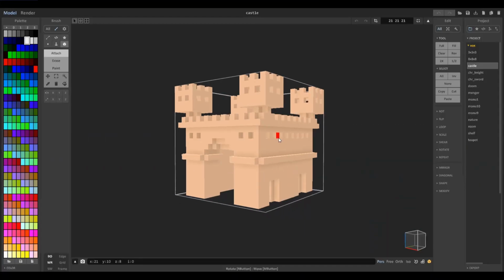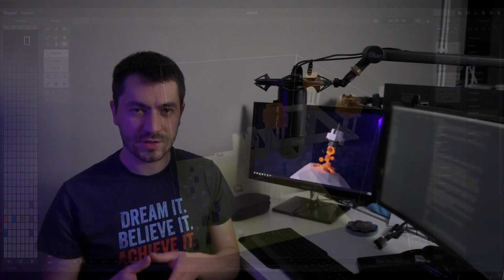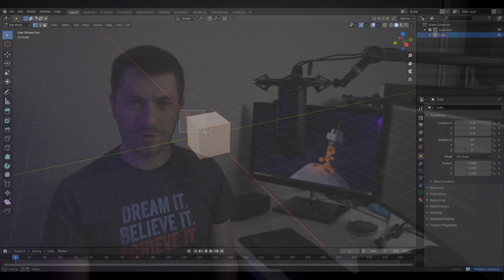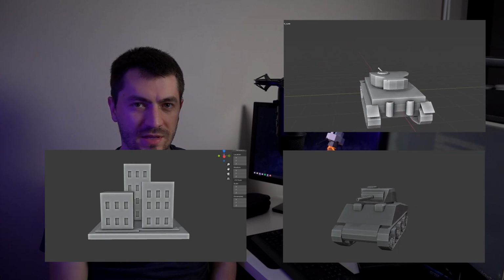Game ART with ZERO skills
Are you struggling with art while developing your game? Find out how to make programmer art and start creating art for your game today!

In this video you will find out 3 different art styles you can easily integrate in your project.

Chapters
0:00 Intro
0:41 What is the First Impression
2:42 ASCII Art
4:04 Primitives
5:39 Low poly
7:20 Is it worth it?